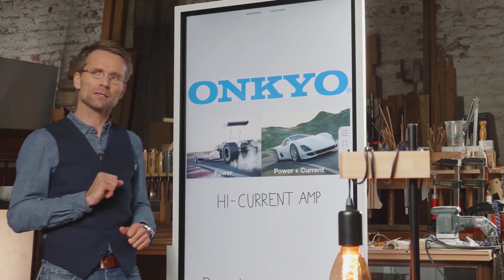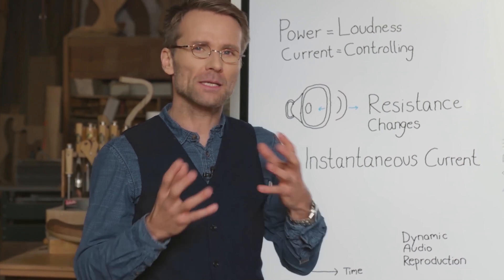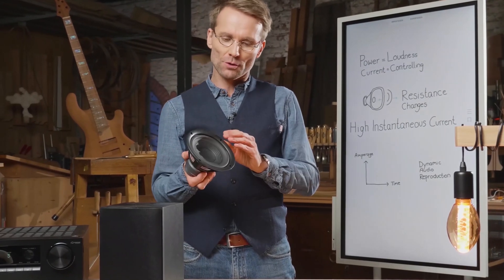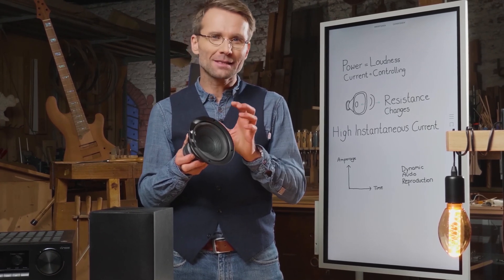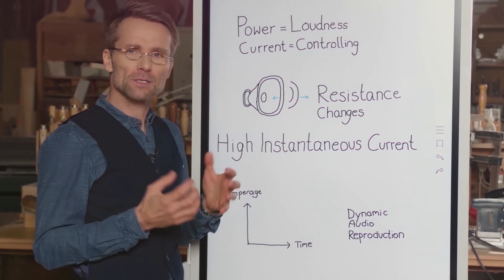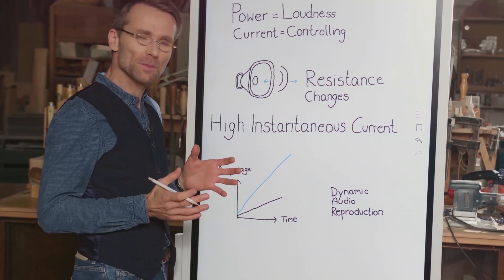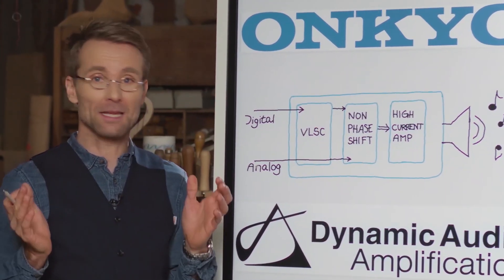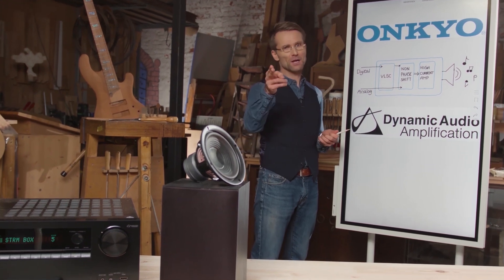Inside Onkyo Episode 4: Hi-Current Amp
Welcome to the final episode of Inside Onkyo. We'll be taking a closer look at the Hi-Current Amp stage of our Dynamic Audio Amplification process.

Hi-Current Amplification increases the control over your speakers and improving their dynamic capabilities, making them more ready for variations intense and calm music passages.

Dynamic Audio Amplification is one of our core technologies and part of what helps us deliver a high class home theater amplification and an incredible experience through our AV Receivers and Stereo Receivers.

The technology is present in most of our mid-range Receivers and above, like the widely popular Onkyo TX-NR696, TX-RZ840, TX-8250 and TX-RZ3100 models.